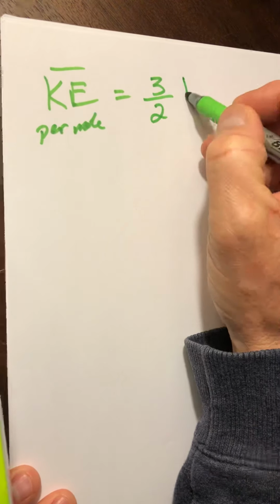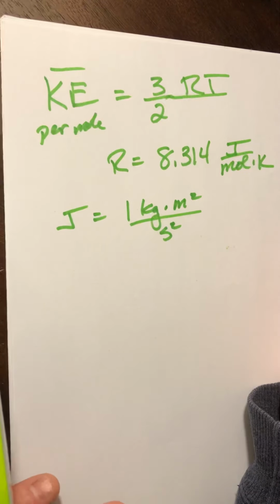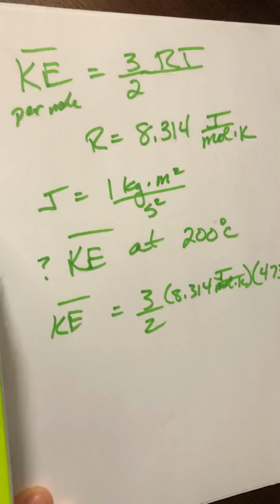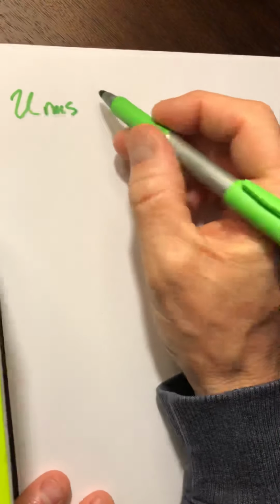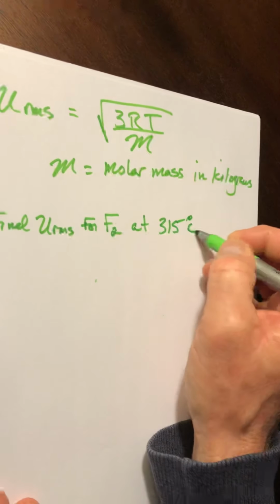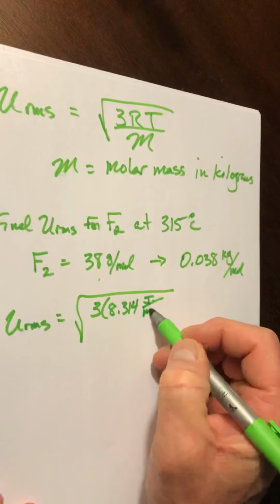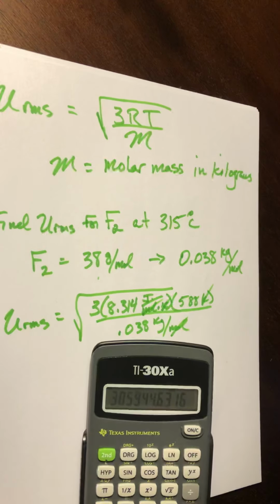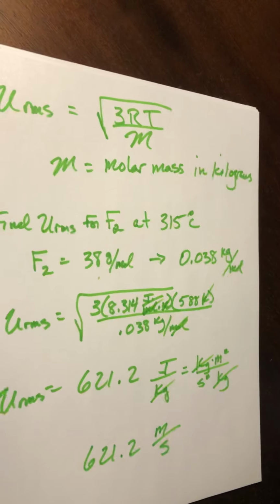Ave Kinetic Energy and Root Mean Square Velocity of Gases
Chemistry based problem solving video